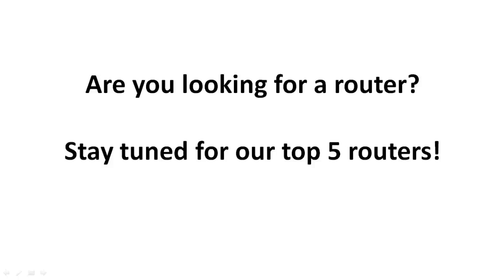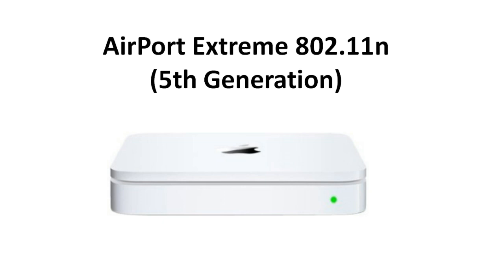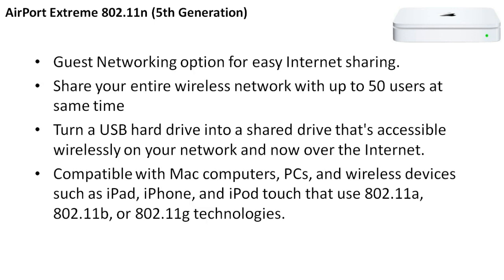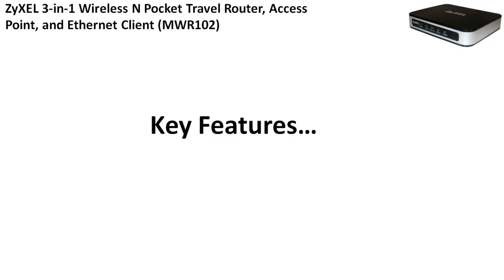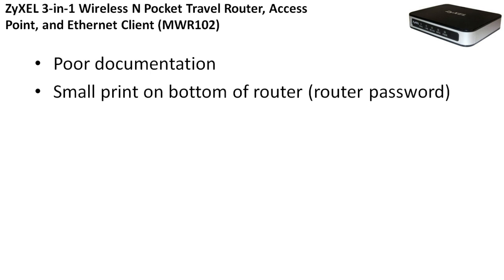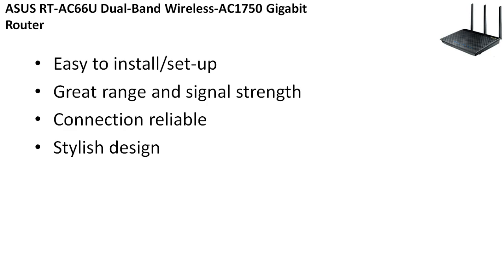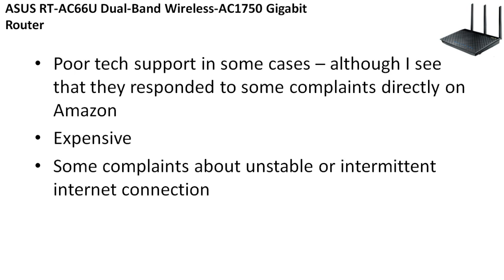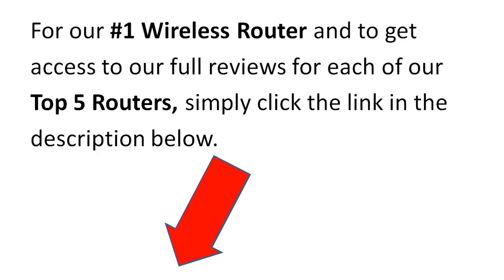Top 5 Wireless Routers - Wireless Router Reviews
to find out which wireless router was our #1 pick.

Deciding on the best wireless router can be a bit overwhelming.  So, we have taken the time to provide you wireless router reviews to make your wifi router purchase much easier.

you'll find our top 5 wireless routers based on an extensive review of features and reviews from real customers.   We've saved you some time so you can quickly determine the right router for you.   Each of the five wireless routers we reviewed are popular routers with high customer ratings, so you won't go wrong with any of them.  So, read our reviews, and pick the one that fits best with your needs.

to get the full reviews of our top 5 picks.

On our site, we are featuring some of the best wifi routers out there and you'll also find out where you can find these wifi routers at a great price.

See a synopsis of our router reviews below:

#5 - AirPort Extreme 802.11n (5th Generation)

Key Features...

- Guest Networking option for easy Internet sharing.
- Share your entire wireless network with up to 50 users at same time
- Turn a USB hard drive into a shared drive that's accessible wirelessly on your network and now over the Internet.
- Compatible with Mac computers, PCs, and wireless devices such as iPad, iPhone, and iPod touch that use 802.11a, 802.11b, or 802.11g technologies.
- Includes three Gigabit Ethernet ports for fast wired connectivity with desktop computers, network drives, and more.-
- Share both a hard drive and a printer using a USB hub (sold separately)
- Wireless Printing - plug a printer into the AirPort Extreme, add it to the printer list on your Mac or PC, and start printing

Positives...

- Easy to install/set-up
- Good range
- Reliability

Negatives...

- Poor performance for some users
- Doesn't work well with Windows 7 PC's

#4 - ZyXEL 3-in-1 Wireless N Pocket Travel Router, Access Point, and Ethernet Client (MWR102)

Key Features...

- The size of a credit card
- Combines a miniature router and wireless access point to share high-speed wireless internet access in hotel rooms, conference rooms, or anywhere a wired broadband connection is available.
- 3-in-1 Functionality -- Router, Access Point, and Client Bridge
- Easy Wireless Setup with WPS
- USB or AC power

Positives...

- Easy to install/set-up
- Great value for the money
- Small/compact -- great for travel
- Good performance for such a small device

Negatives...

- Poor documentation
- Small print on bottom of router (router password)

#3 - ASUS RT-AC66U Dual-Band Wireless-AC1750 Gigabit Router

Key Features...

- 5G Wi-Fi 802.11ac for transfer speeds up to 1.3 Gbps
- 2.4 GHz and 5 GHz concurrent dual-band transmissions for strong signal strength and compatibility
- Attachable external antenna for up to 20% further coverage
- Download Master for wireless data storage and access to router-connected USB storage devices
- Slim design

Positives...

- Easy to install/set-up
- Great range and signal strength
- Connection reliable
- Stylish design

Negatives...

- Poor tech support in some cases -- although I see that they responded to some complaints directly on Amazon
- Expensive
- Some complaints about unstable or intermittent internet connection

#2 - Medialink - Wireless N Broadband Router

Key Features...

- Adds a wireless internet connection to your standard-sized home or small office, with wireless connection speeds of up to 300 Mbps.
- Internal antennas and wall mounting ability
- Extend an existing wireless signal with the router's Wireless Access Point capabilities.

Positives...

- Great customer service -  apparently the company sends follow up emails with orders.
- Router is small
- Lights are bright and easy to see
- Compatible with lots of different devices

Negatives...

- Some complaints about limited range and signal strength
- Some say the blue lights are too bright
- Single band router -- make sure your computer is compatible

For our #1 Wireless Router and to get access to our full reviews for each of our Top 5 Routers, simply